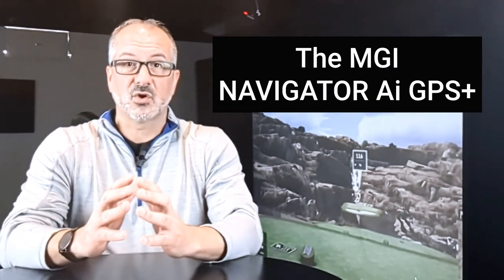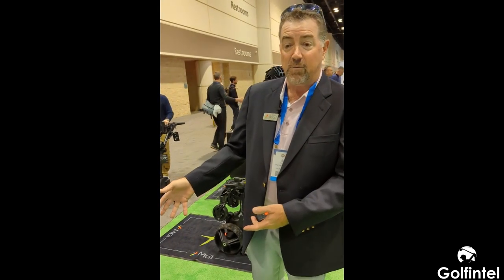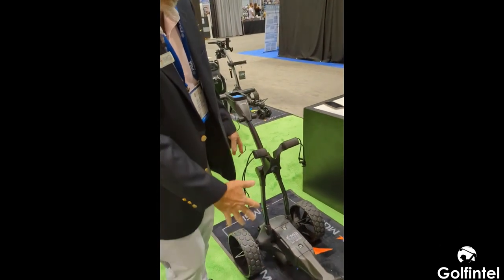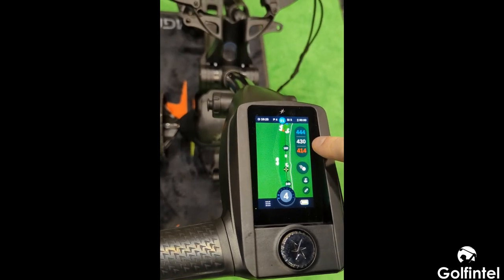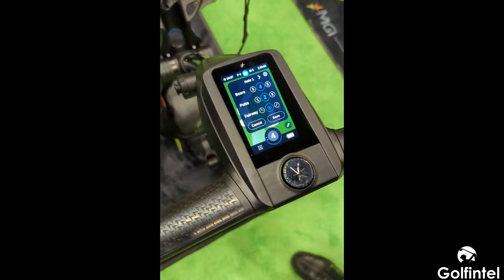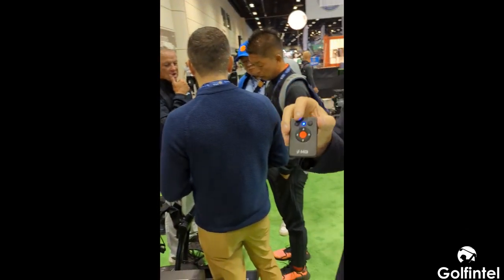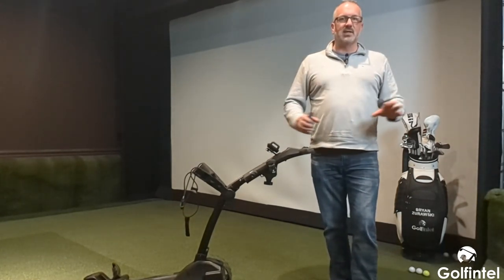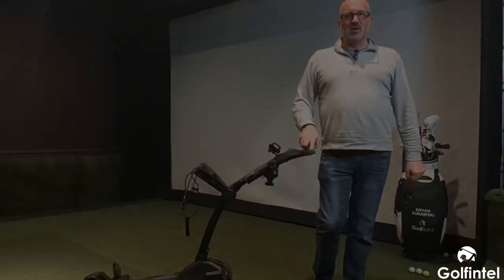Unveiling a Golf Revolution: The MGI Ai GPS+ Electric Caddy!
In this video, we're unveiling a golf revolution: the MGI Ai GPS+ Electric Caddy!  See links below to get yours!!

This electric caddy is unlike any other on the market, and it offers a lot of advantages over traditional push carts and other electric caddies.

We'll show you how it can help you improve your game, and give you a preview of some of the features it has. If you're looking for an advanced golf caddy that can take your game to the next level, then you need to check out the MGI Ai GPS+ Electric Caddy!

🛒 VIDEO LINKS 🛒
🔥🔥 OTHER PARTNER GOLF DEALS 🔥🔥
MGI Electric Carts
Golf Forever Swing Trainer
Lag Shot Golf Swing Trainer